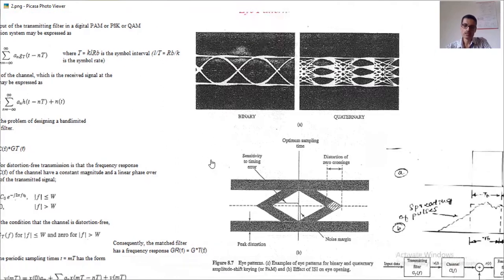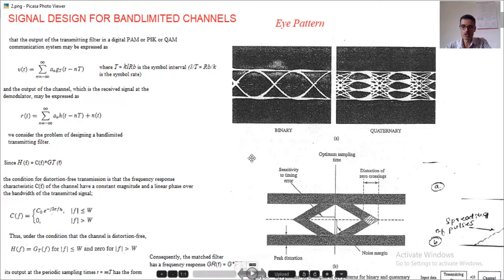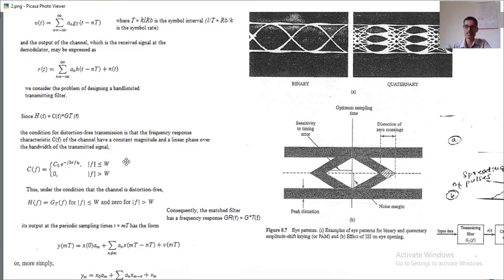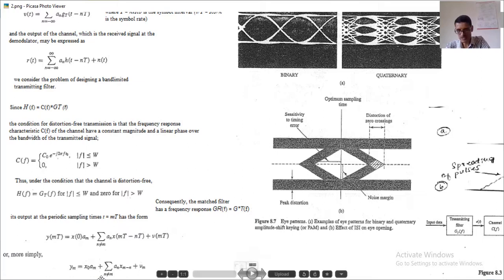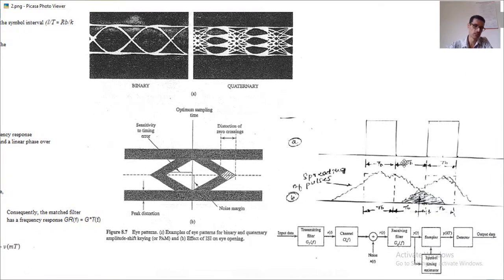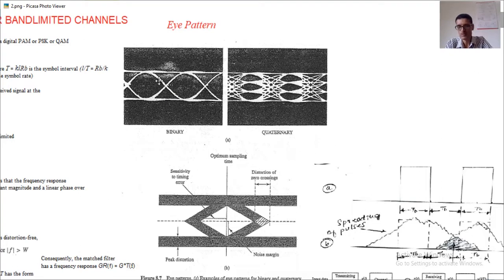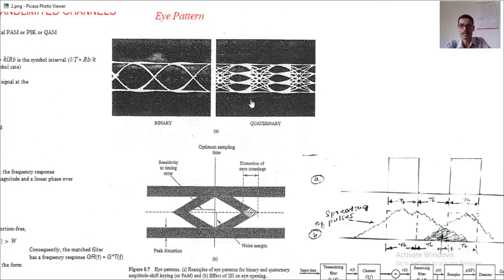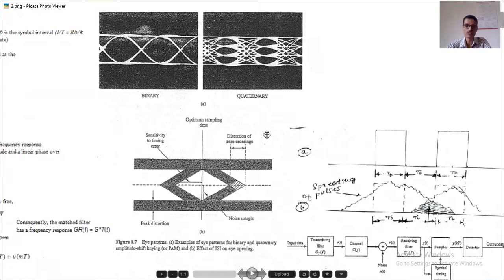SIGNAL DESIGN FOR BAND-LIMITED CHANNEL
Hi Viewers,
In this video, I have explained the concept of signal design for band-limited channel and Inter Symbol Interference (ISI)